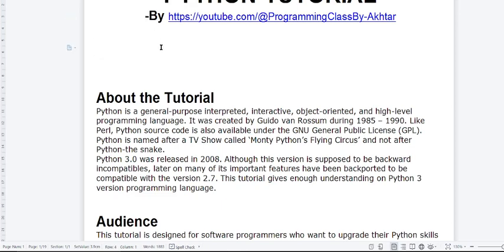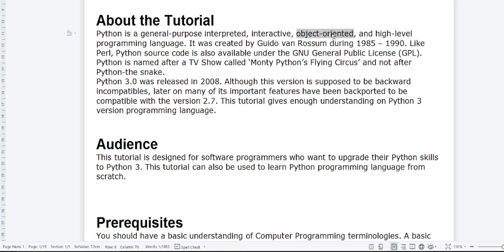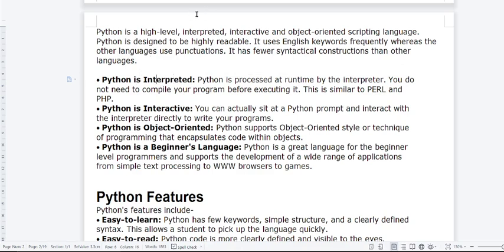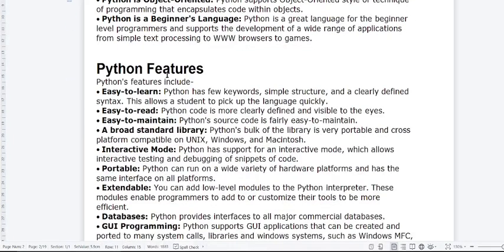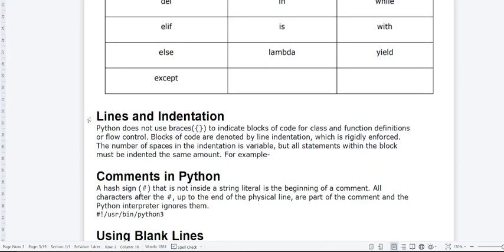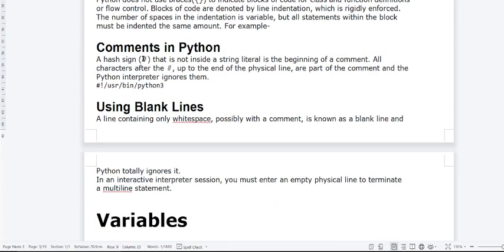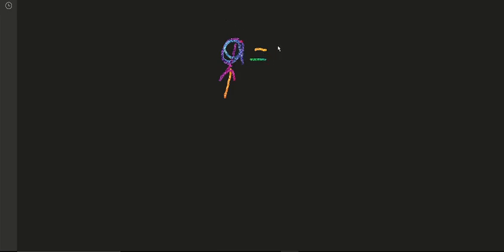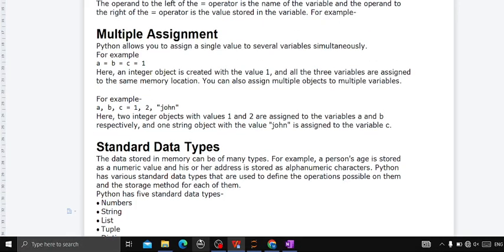Python Tutorial For Beginners | Lecture-1| Introduction to Python Programming | Full Python Course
In this I have explained about the topic Python  Basics which is very important if you are beginner in python .

Please watch complete video and get assignment questions in the video
Format :
Hand Written Assignment in pdf or photo format has to be submitted with your name clearly mention above assignment.